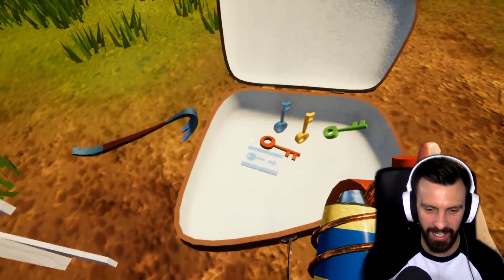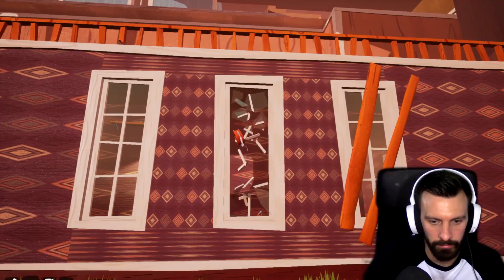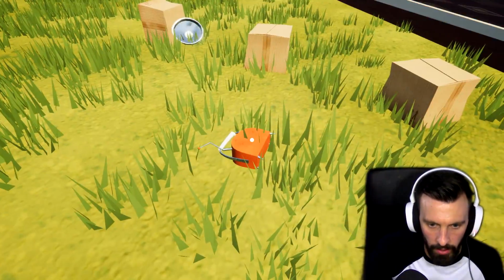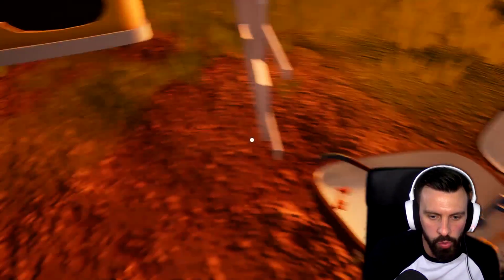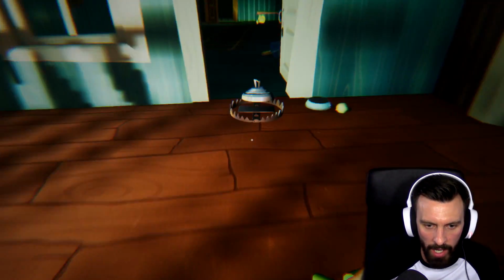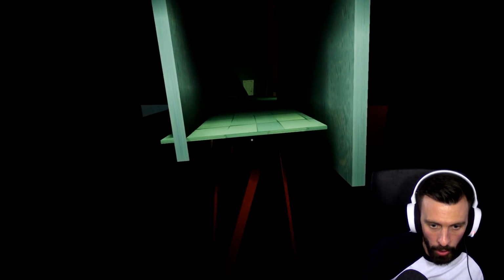COMPLETE NIGHTMARE ROOMS RED ROOM AND GREEN ROOM DOUBLE JUMP MINI GAME | Hello Neighbor Alpha 4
Welcome back to Hello Neighbor. In this episode, we finally complete the mini games and also come across some super creepy entity that could be controlling the neighbor? who knows?

Hello Neighbor is a Stealth Horror Game about sneaking into your neighbor's house and figuring out what he's hiding in the basement. Play against an advanced AI that learns from your actions.